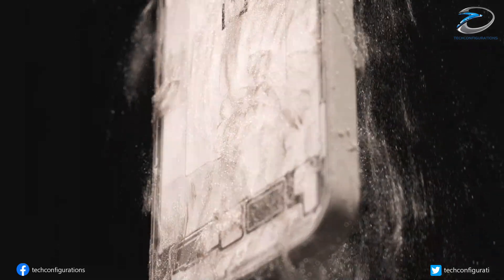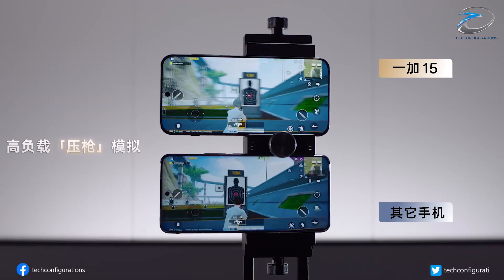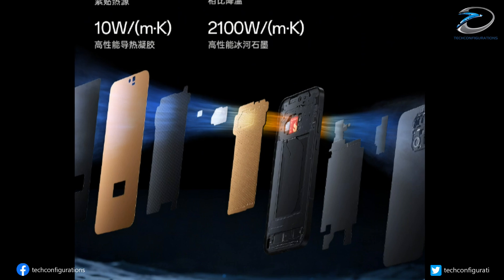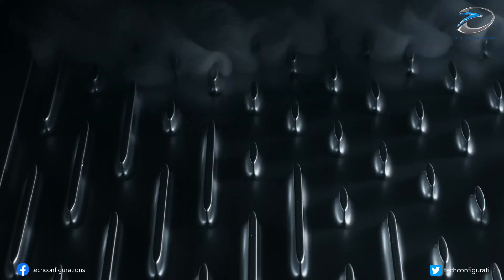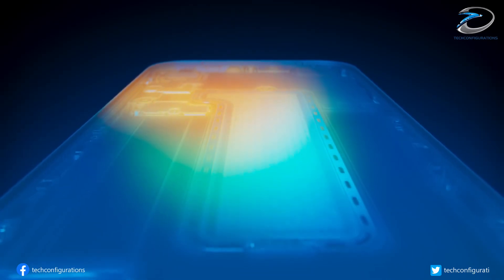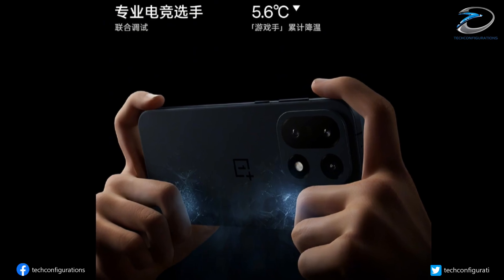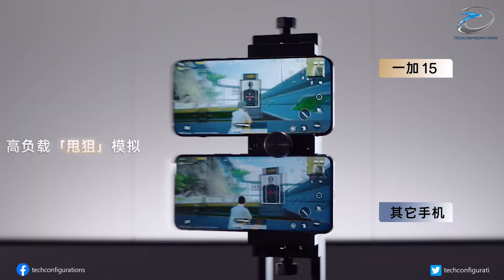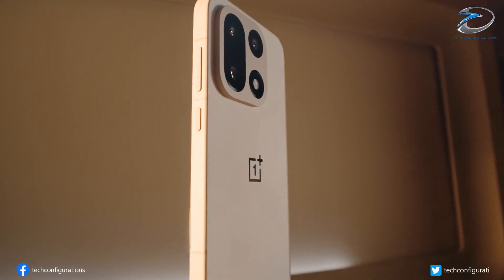OnePlus 15’s Insane Cooling and Gaming Tech Explained, New Glacier Cooling Revealed!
The OnePlus 15 is just a week away from its official China launch, and OnePlus is going all-in on performance this year. In true OnePlus style, the company is teasing massive upgrades focused on gaming, cooling, and raw processing power — setting a new benchmark for 2025 Android flagships.

At the heart of it all is OnePlus’s new Glacier Cooling System, made from ultra-thin, hand-tearable steel that reportedly dissipates heat twice as fast as before. The phone also introduces a brand-new Glacier Chip Air Conditioning architecture, which lowers the core temperature of the processor during heavy use. To top it off, a Glacier Aerogel layer built with space-grade insulation materials keeps your hands cool — even during long gaming sessions.

But OnePlus didn’t stop there. For gamers, the OnePlus 15 debuts the world’s first “Gaming Hand Cooling Model”, designed to cool ten specific heat zones across the phone — ensuring smooth, consistent gameplay without thermal throttling.

The display is another highlight — a 165Hz LTPO panel that’s silky smooth and ultra-responsive. OnePlus says it has completely rewritten Android’s touch-display framework, improving synchronization between touch input and display response. The result? Every tap, swipe, and flick feels faster and more precise than ever.

Connectivity and control also get major upgrades. The new G2 Gaming Network Chip enhances Wi-Fi and mobile signal performance, especially in weak coverage areas. And a console-grade gyroscope delivers faster response times and more accurate motion tracking for competitive gaming.

With all these innovations, the OnePlus 15 isn’t just another flagship — it’s shaping up to be the most powerful and gamer-focused OnePlus ever made. From advanced cooling to unmatched responsiveness, this phone could redefine what “performance” means on Android in 2025.

🔥 Key Specs and Features:

Glacier Cooling System (Hand-tearable steel)

Glacier Chip Air Conditioning Architecture

Glacier Aerogel layer with space-grade insulation

Gaming Hand Cooling Model (10 heat zones)

165Hz LTPO display with rewritten Android touch framework

G2 Gaming Network Chip for better connectivity

Console-grade gyroscope for precise motion control